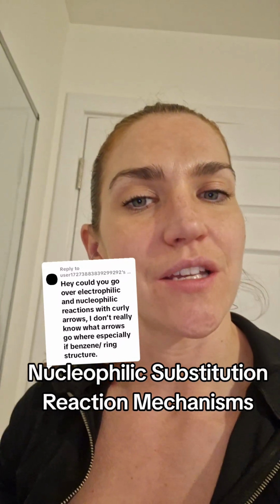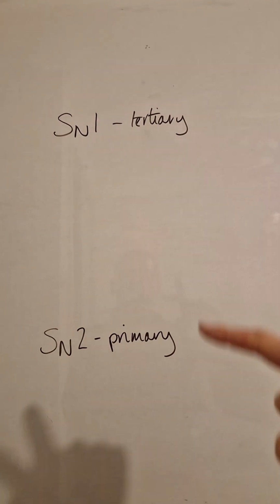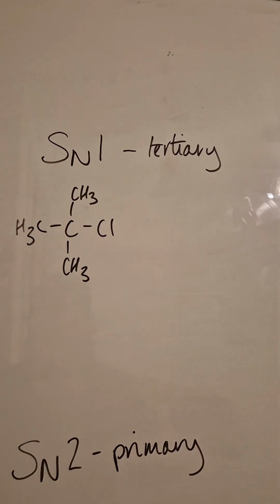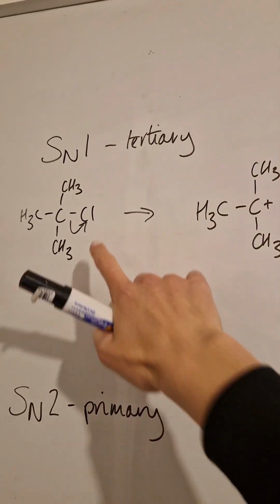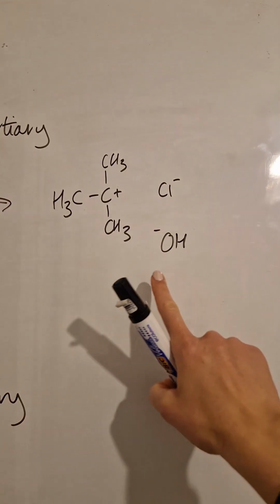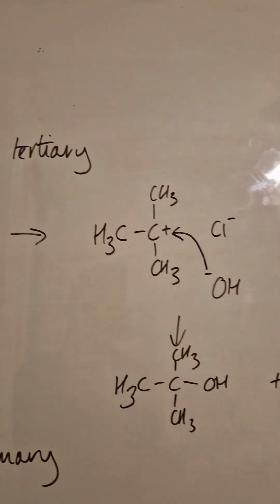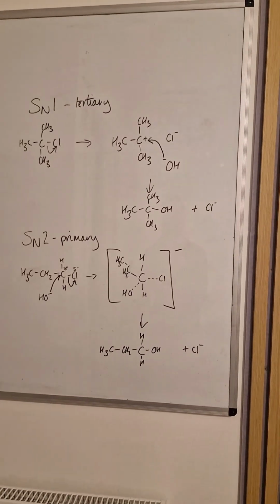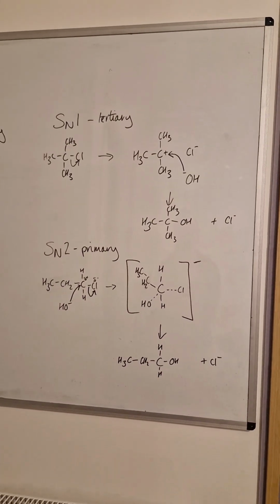nucleophilic substitution reaction mechanisms